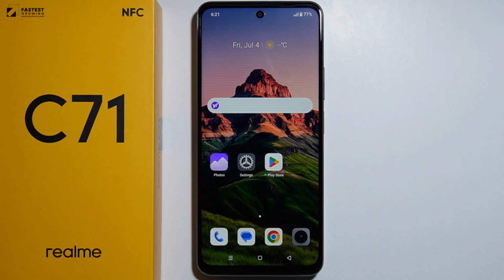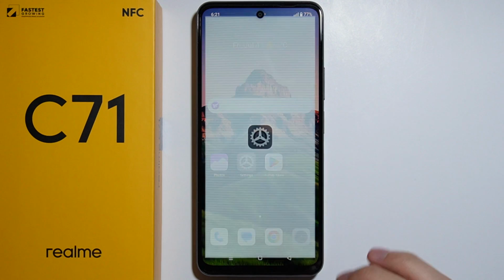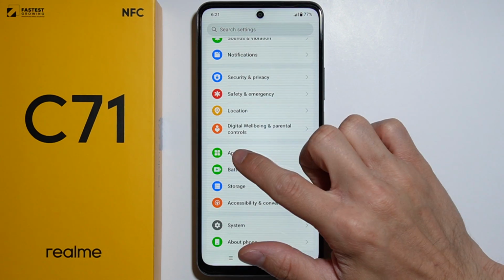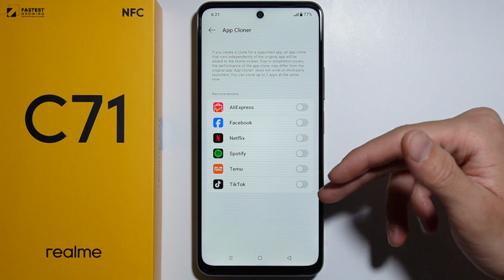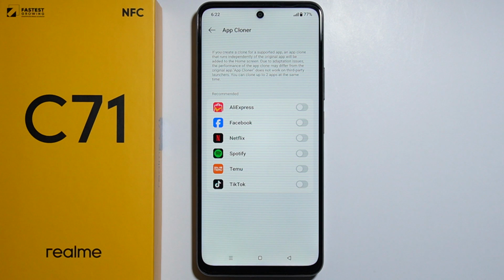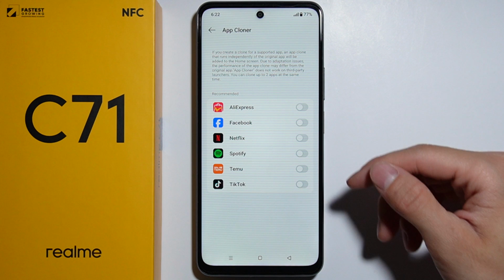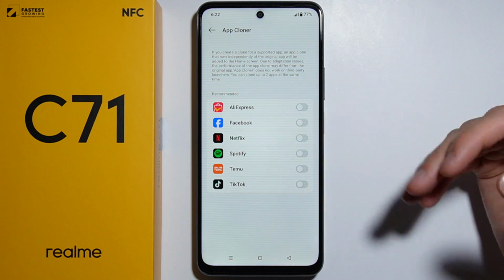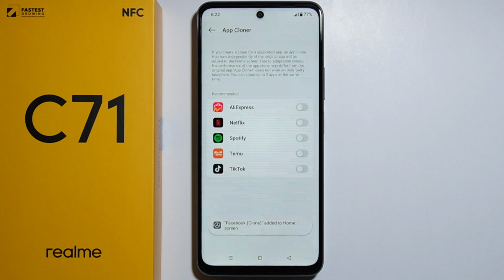Realme C71: How to Clone Apps?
Learn how to clone apps on your Realme C71 to run multiple accounts of the same app simultaneously. This handy feature is perfect for managing separate profiles on social media, messaging, or gaming apps without logging out. Follow this simple guide to enable app cloning in your phone settings and enjoy seamless multitasking on your Realme C71.